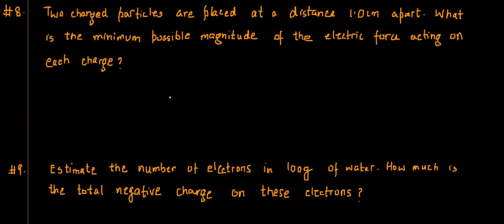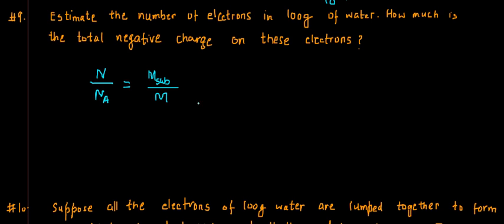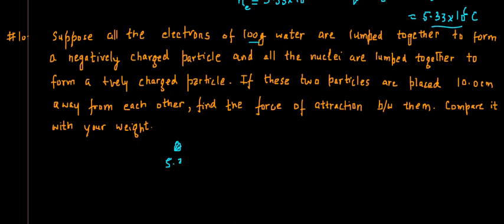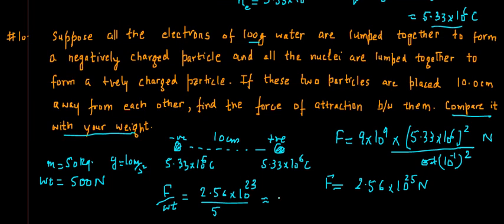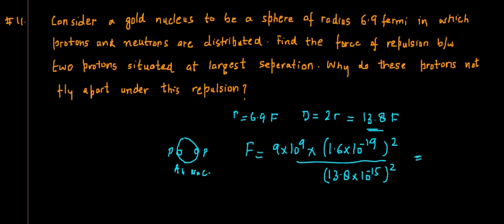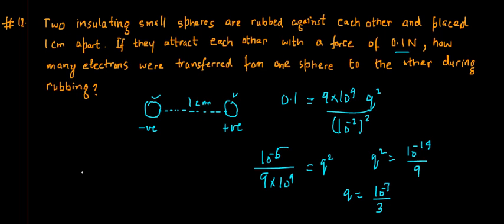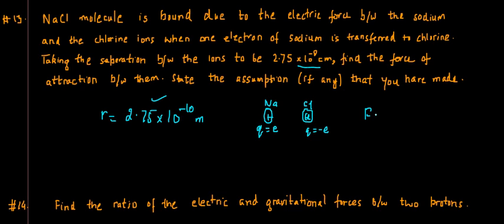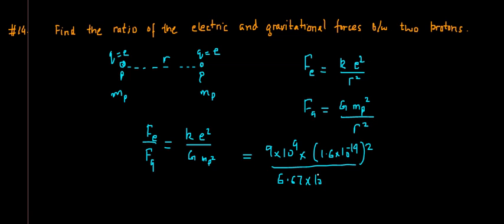Chapter 29 Solution from #8 to #14